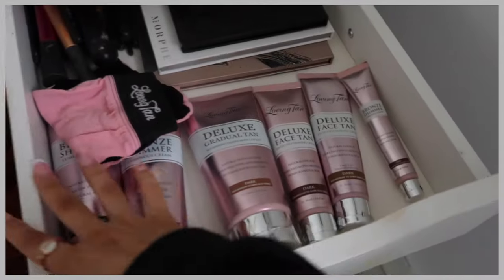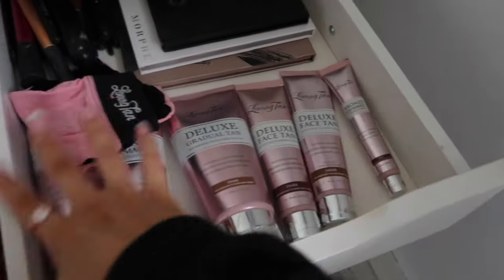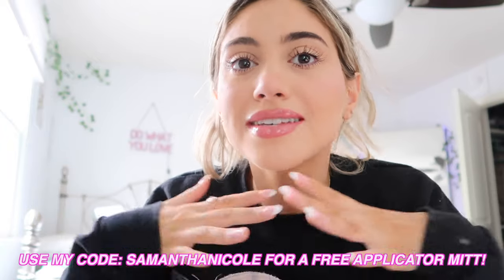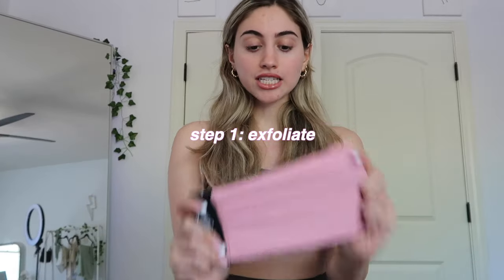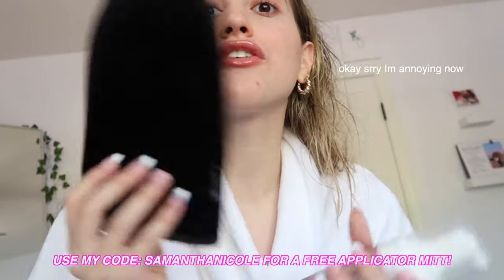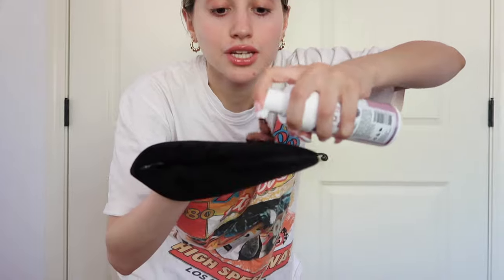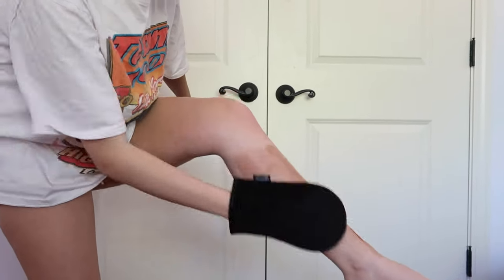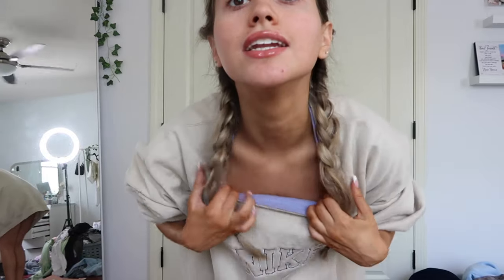*UPDATED* SELF TAN ROUTINE + TIPS FOR A FLAWLESS SUN-LESS TAN (face & body) ft. Loving Tan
& use my code SAMANTHANICOLE for a FREE applicator mitt!
I use the loving tan mousse in shade ultra dark & give a full explanation on how I use it and my honest review! I also feature a bunch of Loving Tan' other great products such as their gradual tanning lotion, applicator/ exfoliating mitts, deluxe face tanner and more!